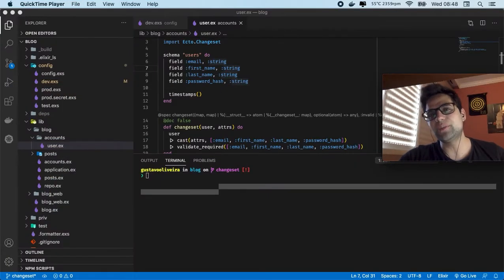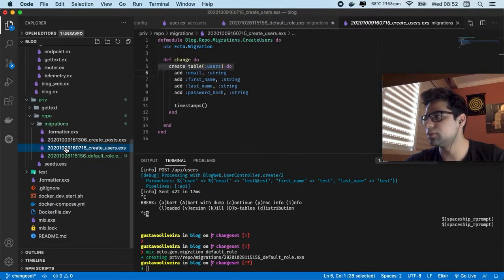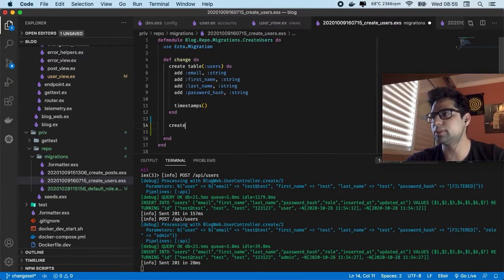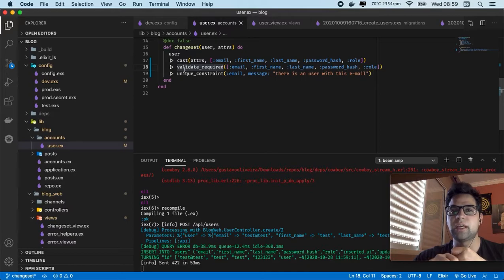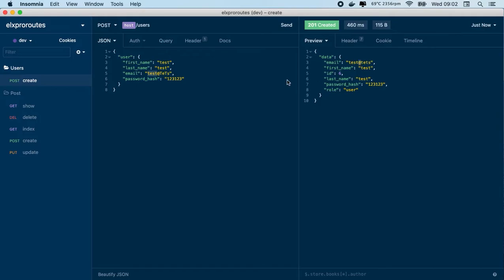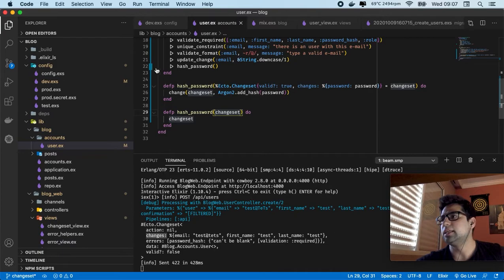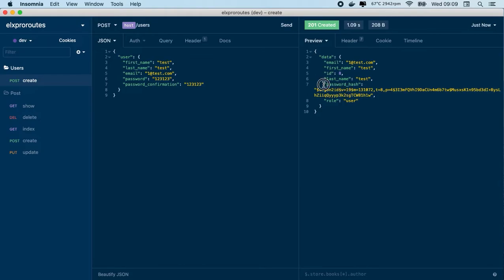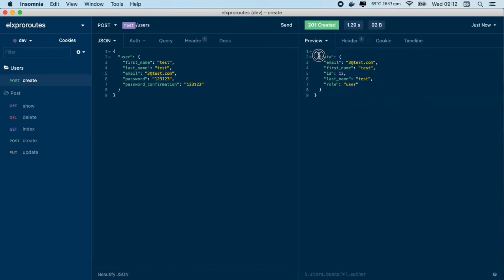Changeset Tips / using Ecto